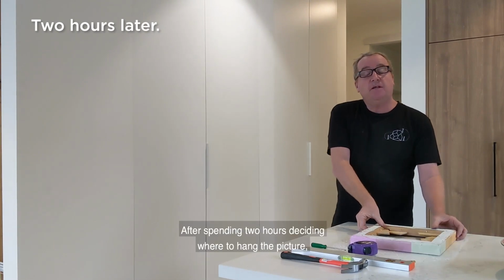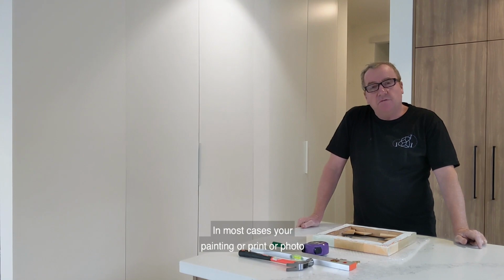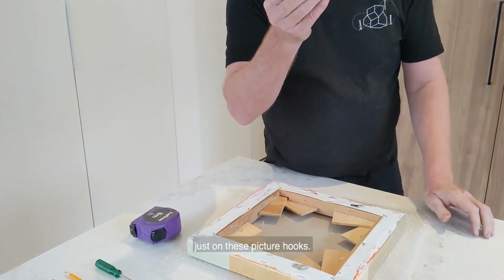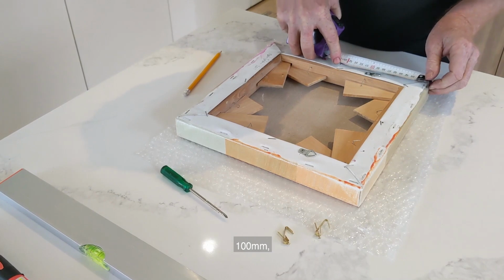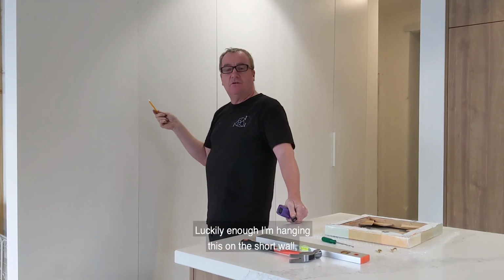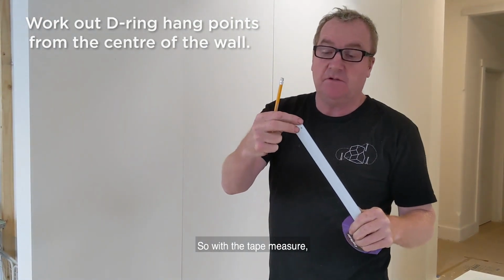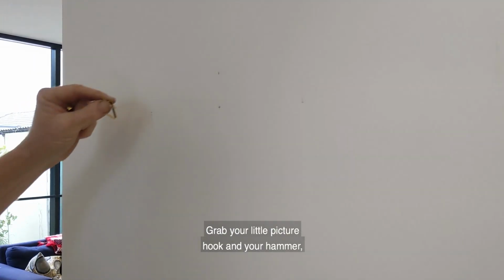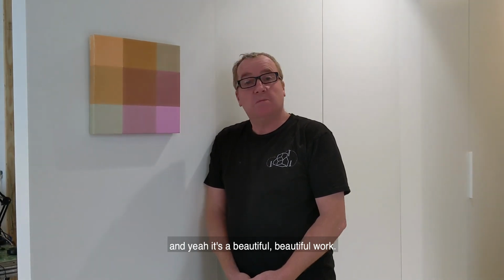Ned's Hacks Episode One – Hanging a Picture Frame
Museum Preparator James (Ned) Needham gives us some handy insights on how to hang a picture like a pro.